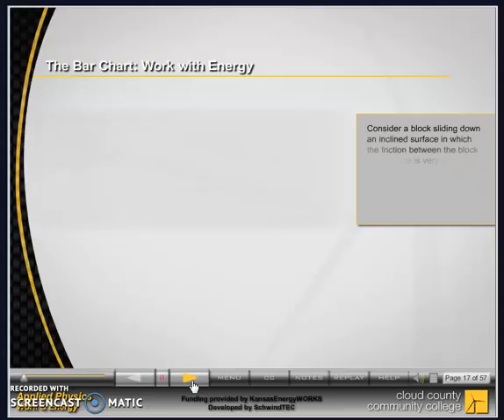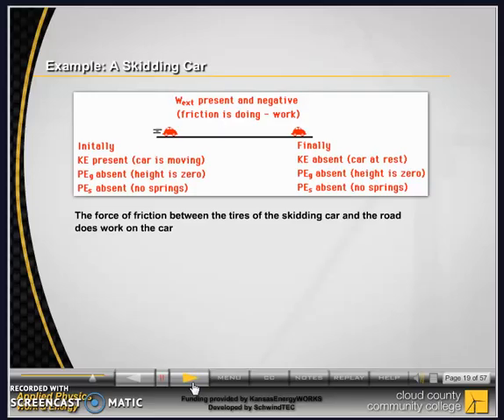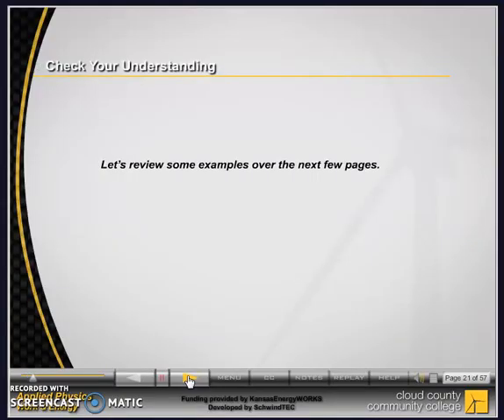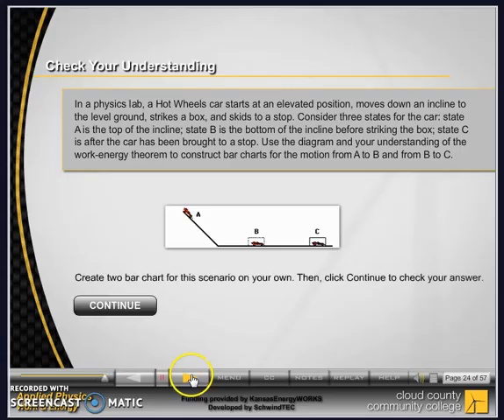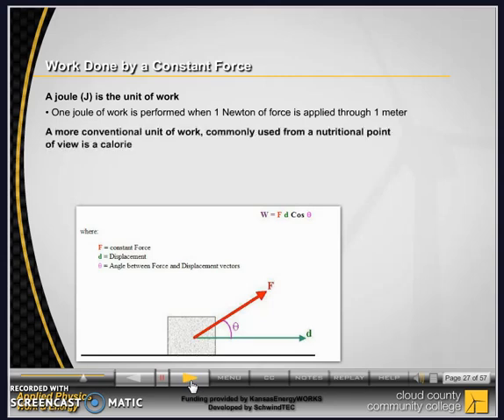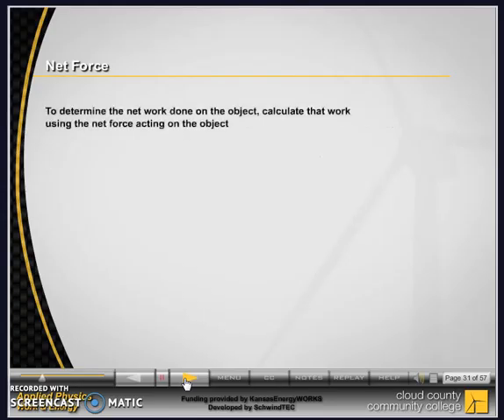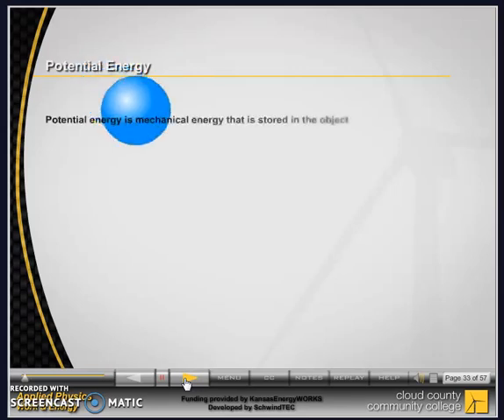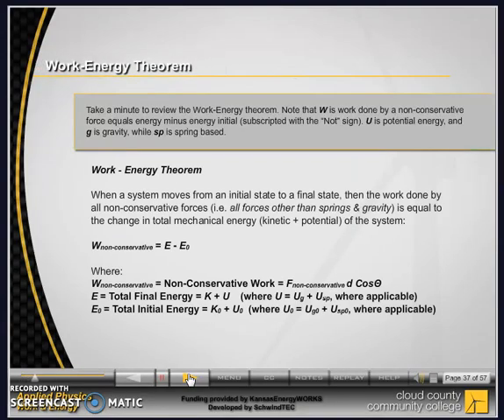lesson10-2 Energy Transformations and Work Analysis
Key Takeaways: - Energy can be transformed but not created or destroyed - Work and energy are closely interconnected - Multiple representations aid understanding - Systematic analysis reveals energy interactions - External forces play crucial role in energy transfer